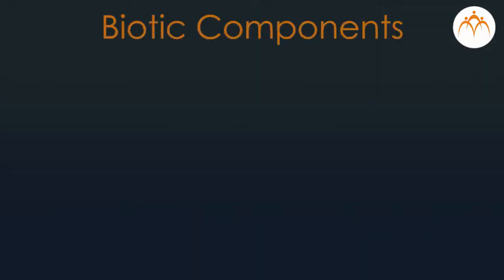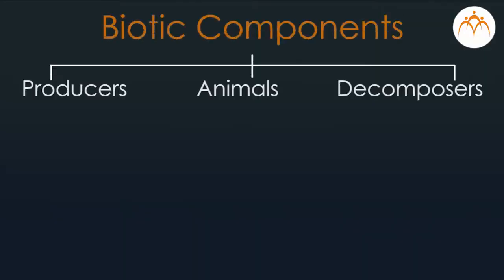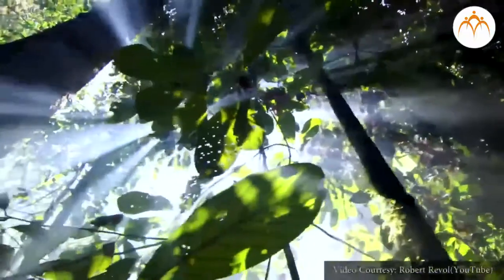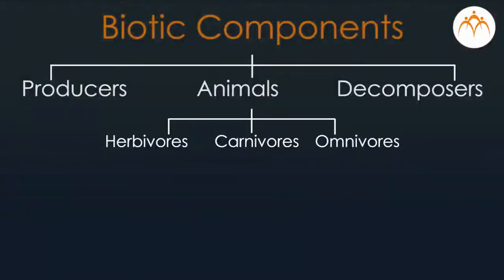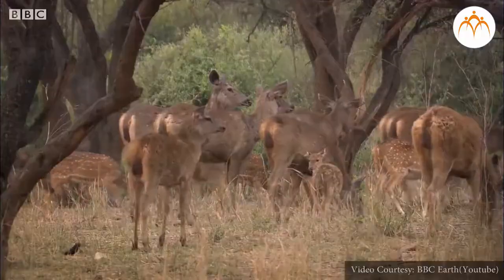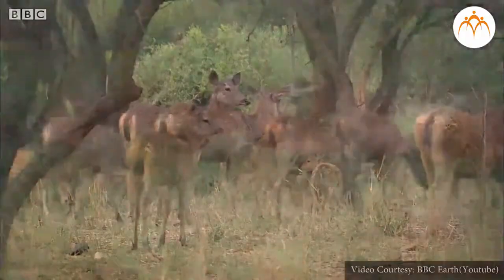NCERT / CBSE Class 10 Science - Environment and Ecosystem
Science ( विज्ञान )
Environment and Ecosystem ( पर्यावरण और पारिस्थितिकी )